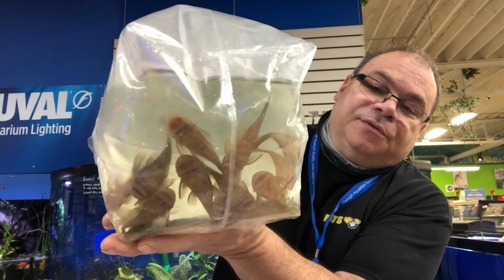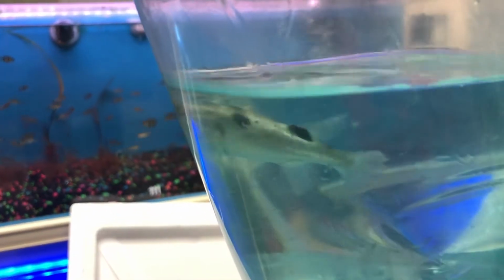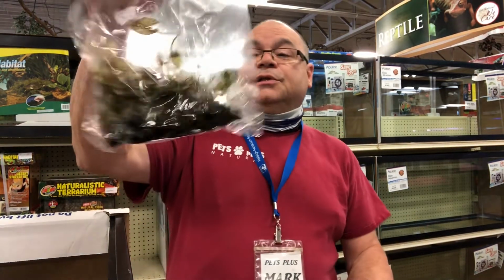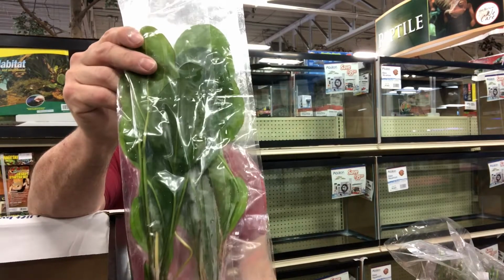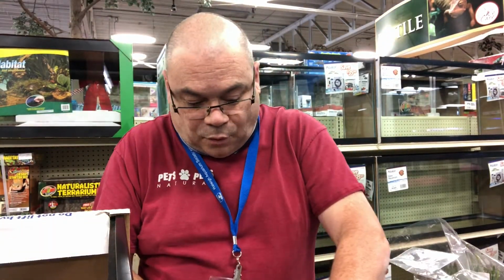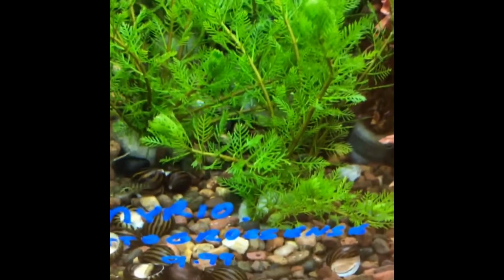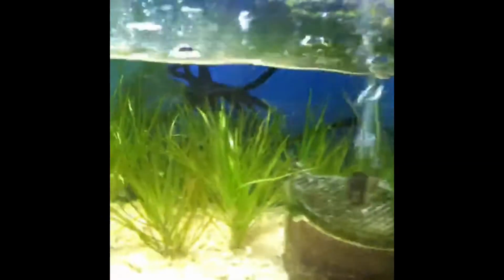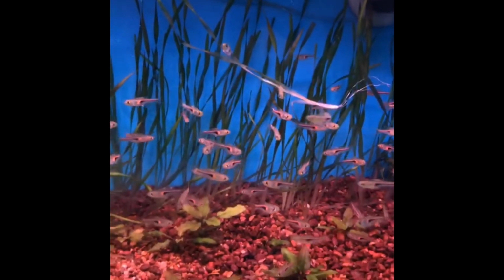What Did We Get Today? Episode 39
Colombia fish and Singapore plants plus bonus.